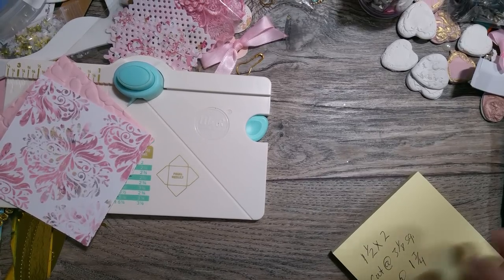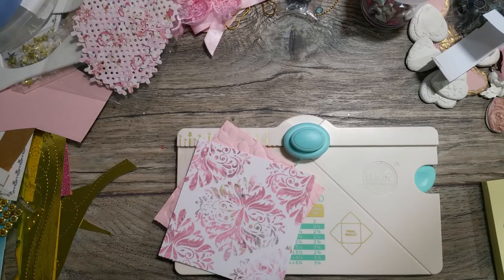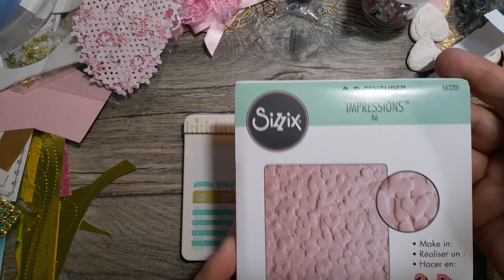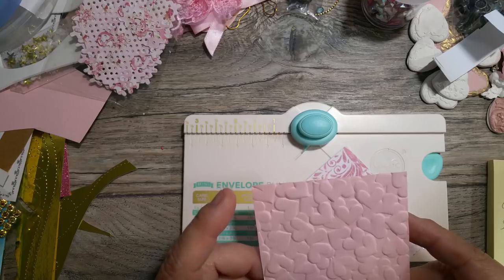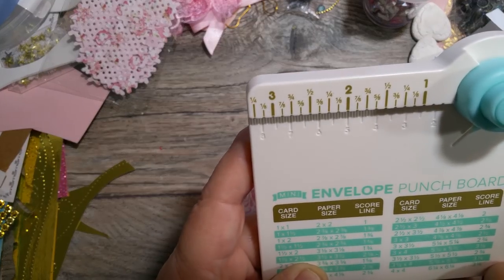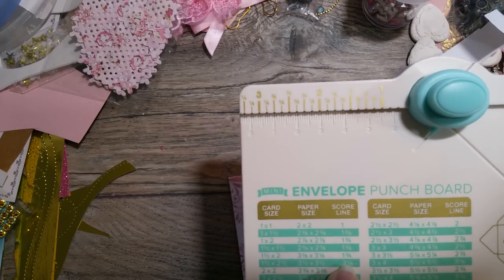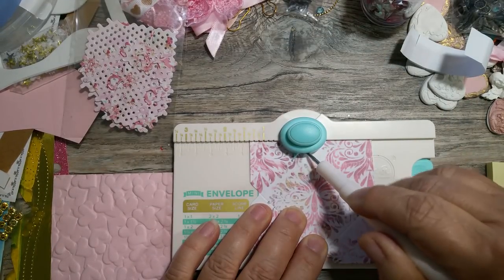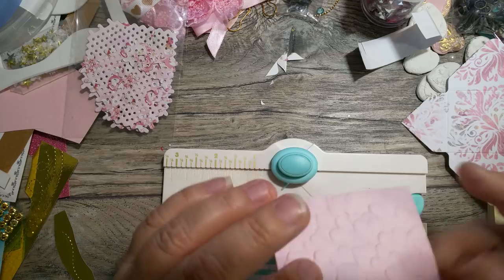How to use the mini envelope punch board